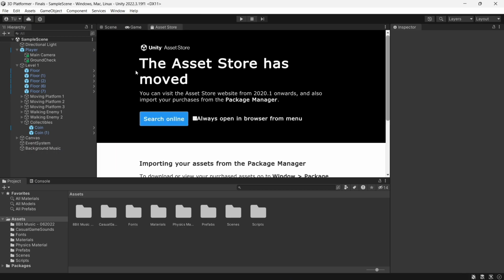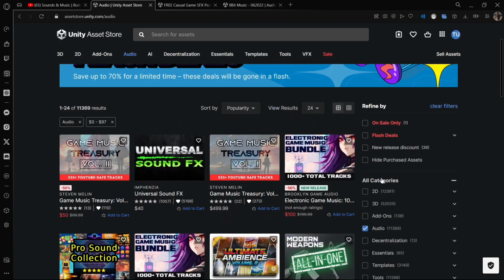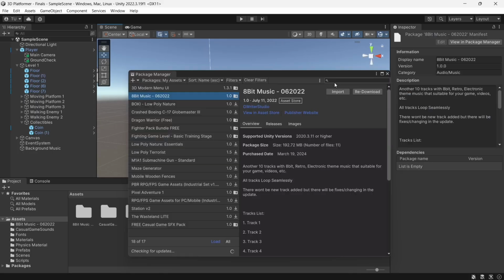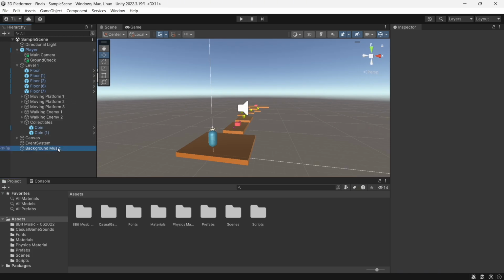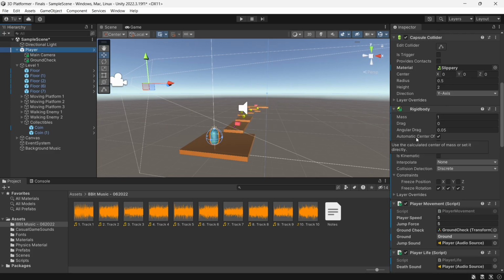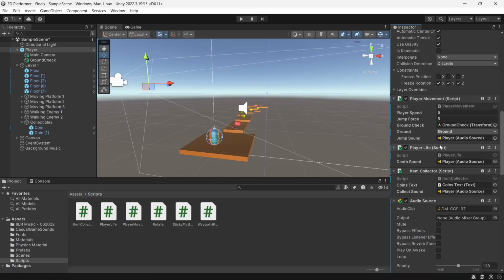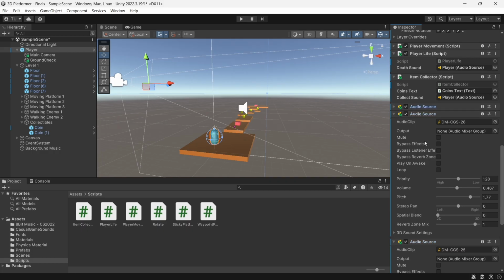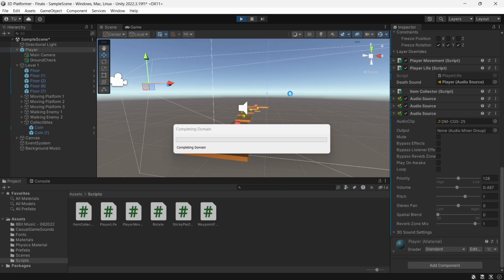Unity Tutorial 3D Platformer Game Part 6